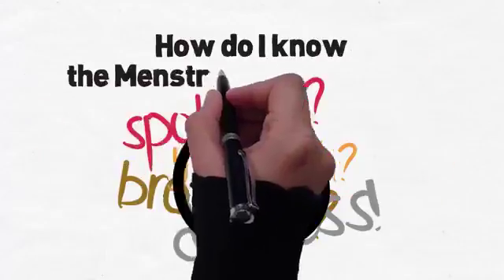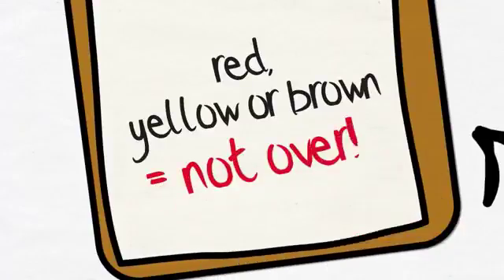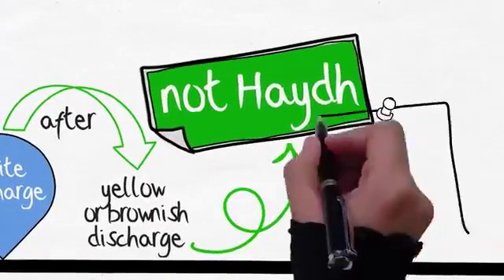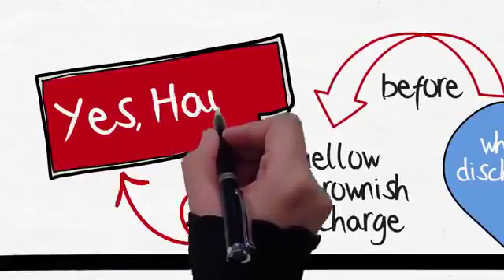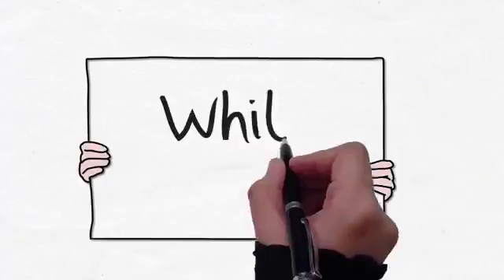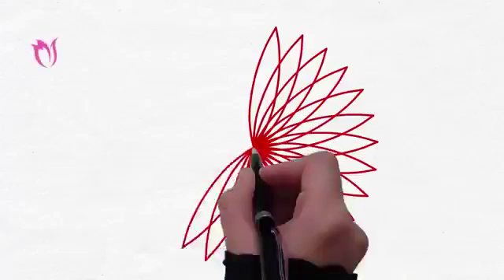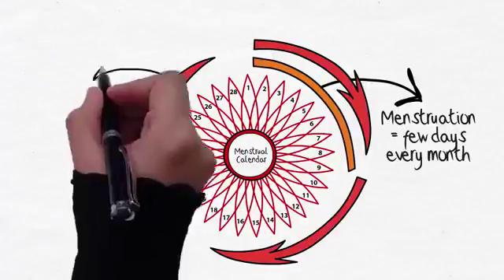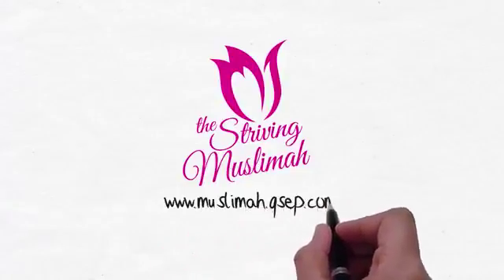Signs your Menstruation Period is Over